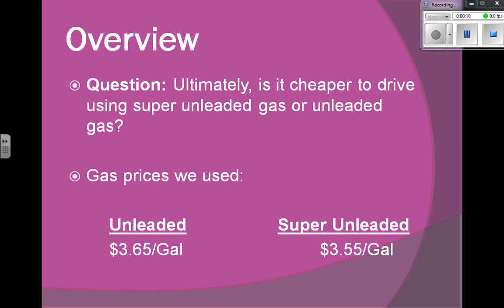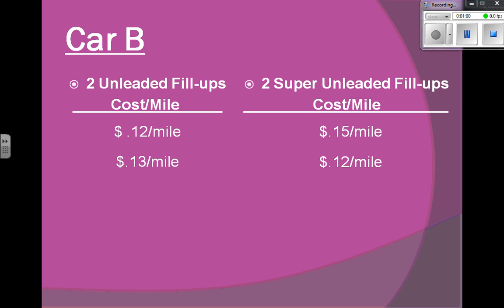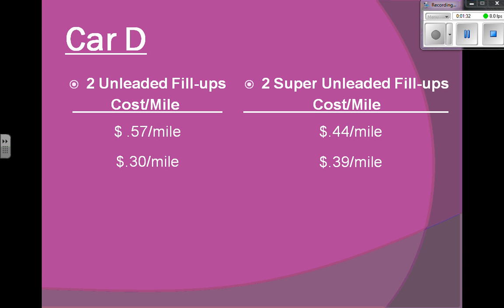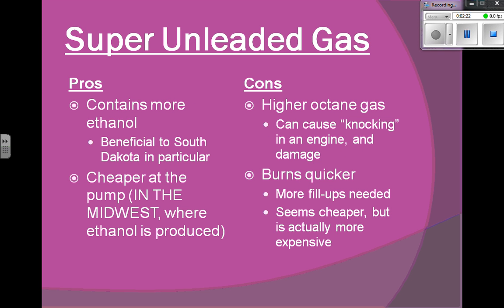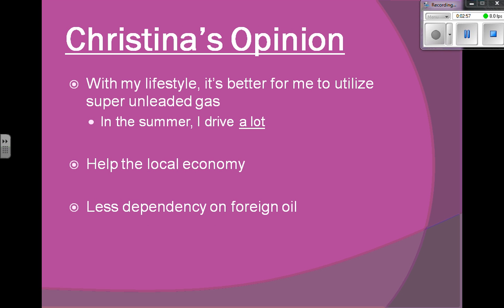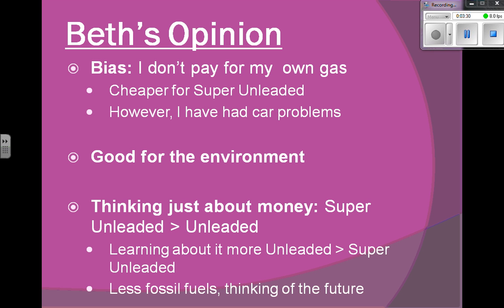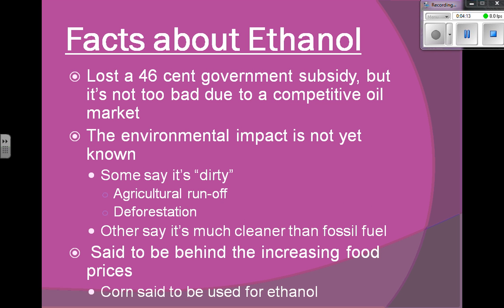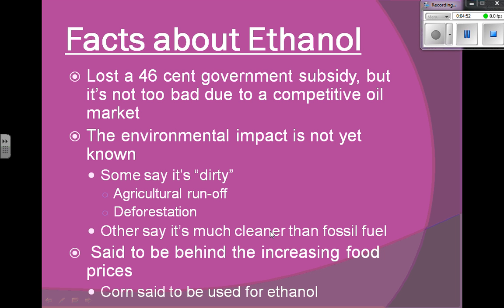Beth M and Christina T